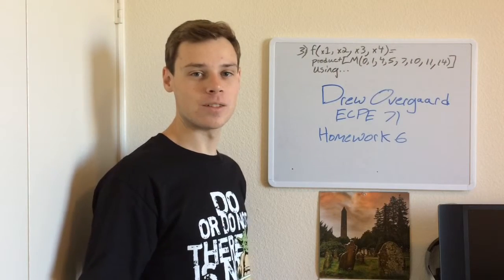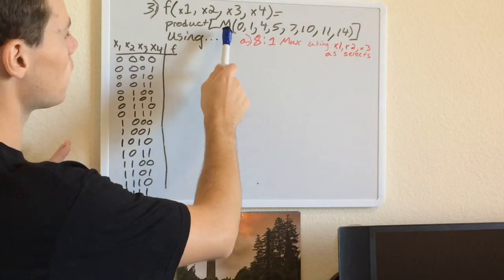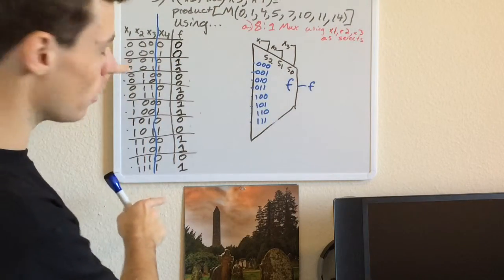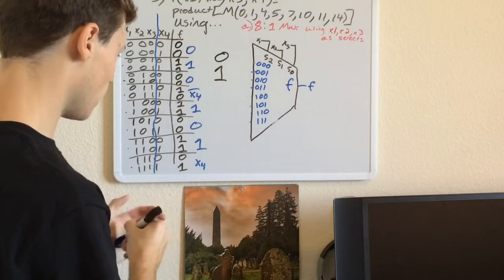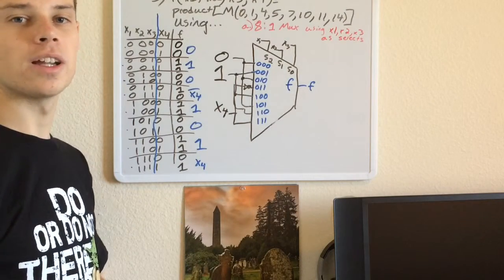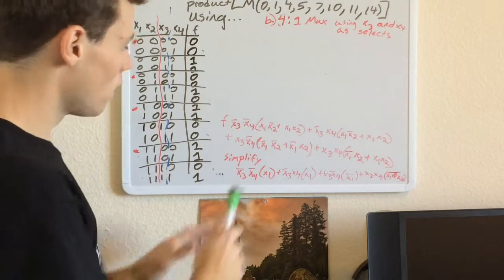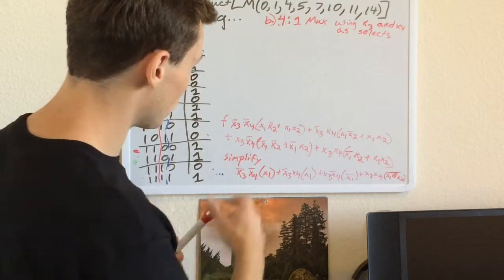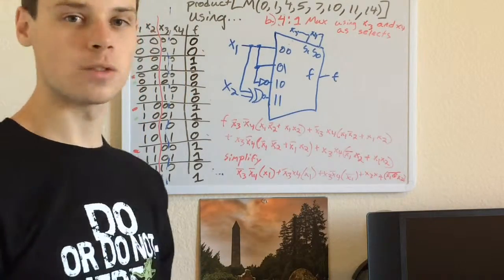ECPE 71 Presentation Drew Overgaard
Presentation Homework 6 question 3